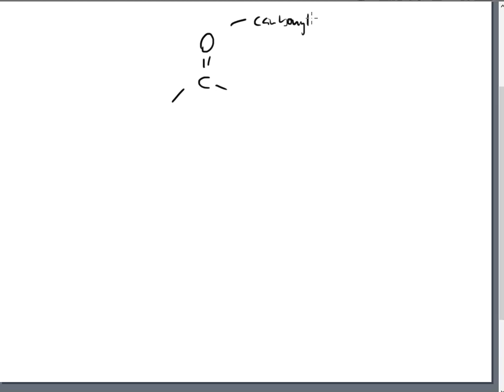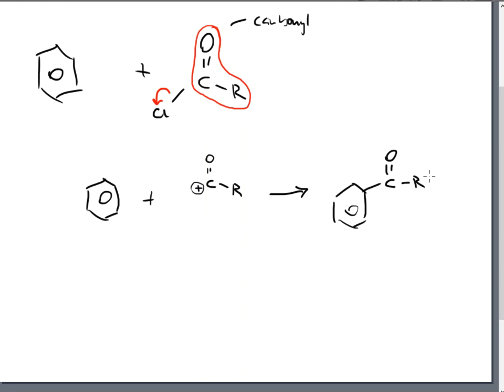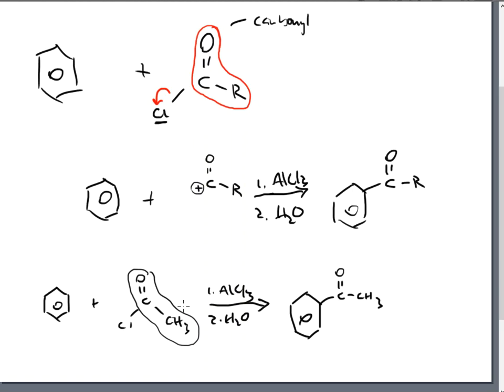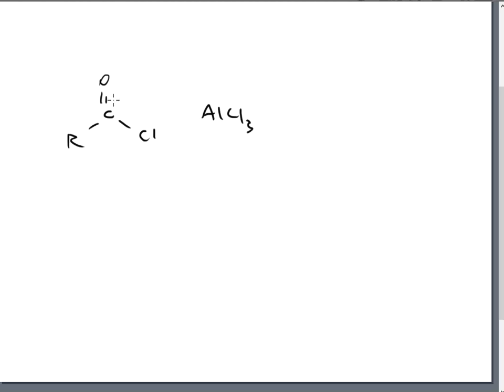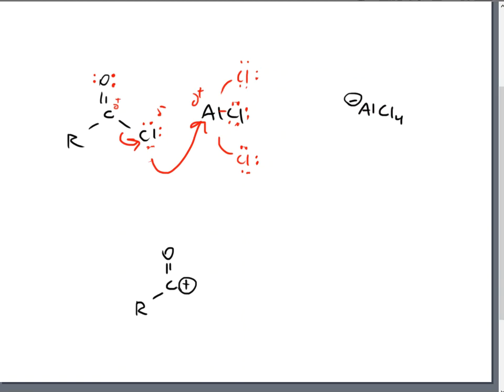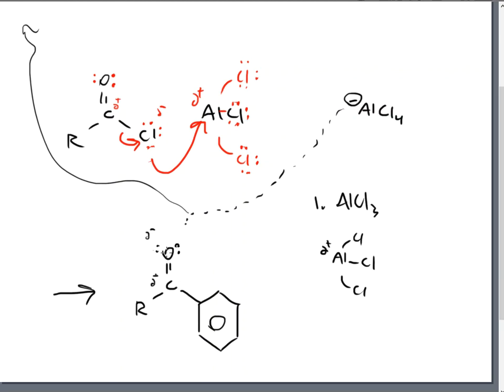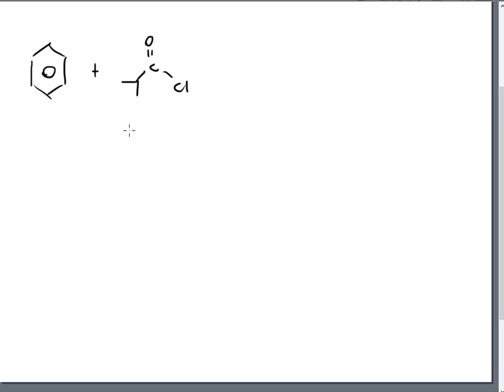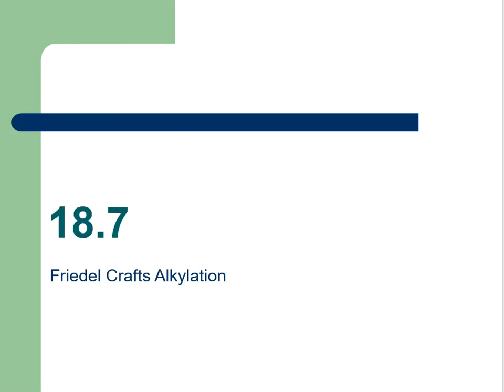CHM 252 Benzene Part 8